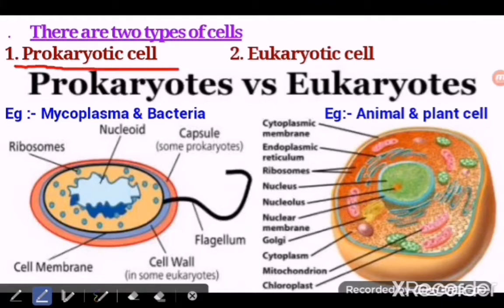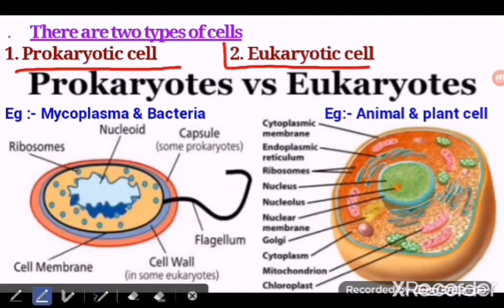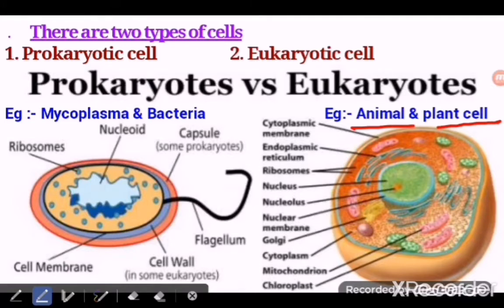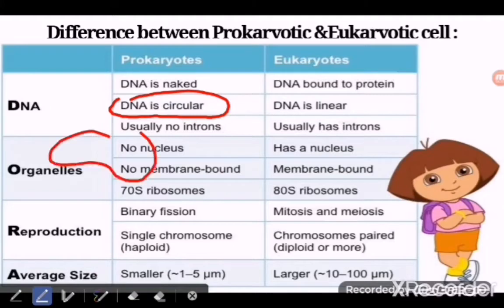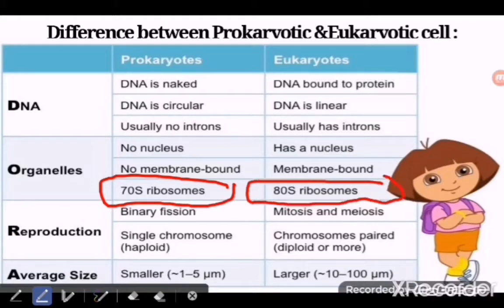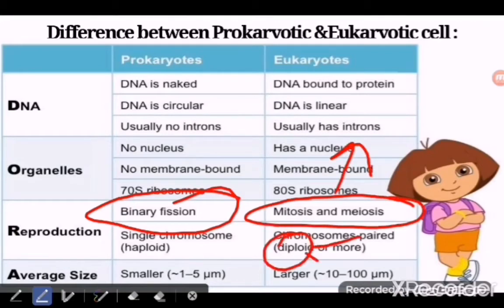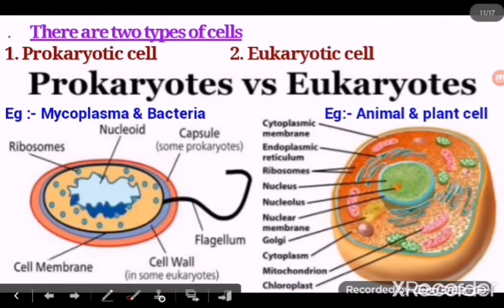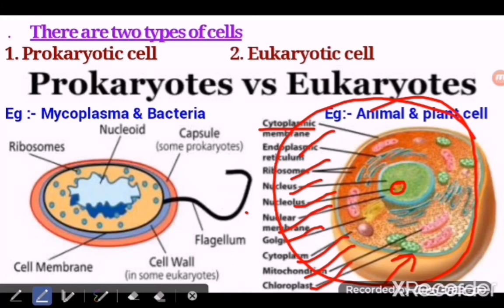Class-IX Cell Types. Part-4(The fundamental unit of life)